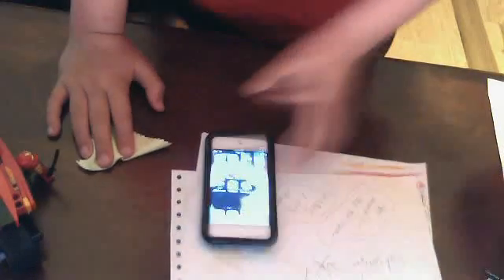how to get apps without typing your apple id password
on google search openappmtk